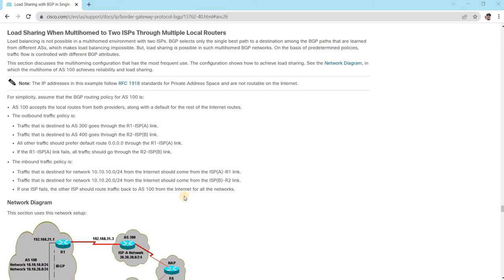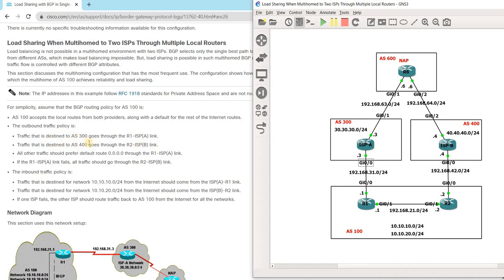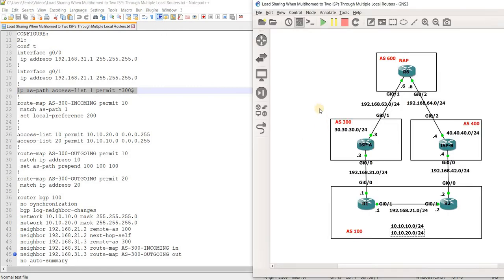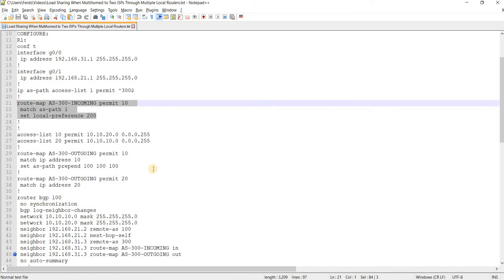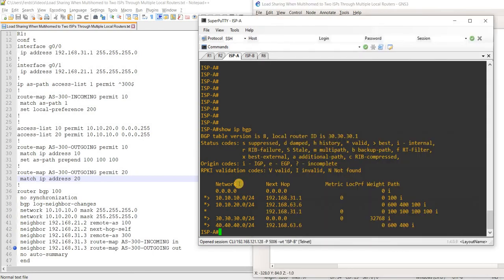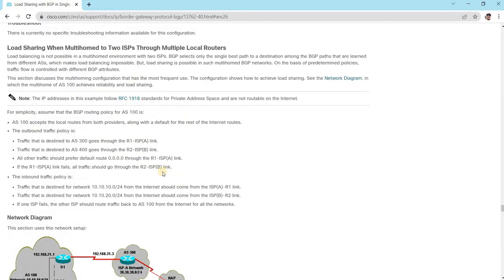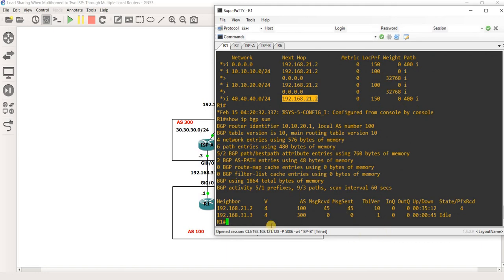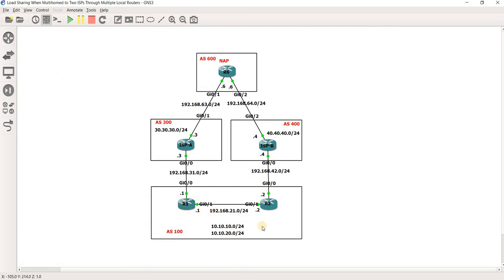BGP Load Sharing: Multihomed to Two ISPs Through Multiple Local Routers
BGP selects only the single best path to a destination among the BGP paths that are learned from different ASs, which makes load balancing impossible.
But, load sharing is possible in such multihomed BGP networks. On the basis of predetermined policies, traffic flow is controlled with different BGP attributes.

This section discusses the multihoming configuration that has the most frequent use. The configuration shows how to achieve load sharing.
See the Network Diagram, in which the multihome of AS 100 achieves reliability and load sharing.

CONFIGURE:
R1:
conf t
interface g0/0
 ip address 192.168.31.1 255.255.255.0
interface g0/1
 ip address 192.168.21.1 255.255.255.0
ip as-path access-list 1 permit ^300$
route-map AS-300-INCOMING permit 10
 match as-path 1
 set local-preference 200
route-map AS-300-OUTGOING permit 10
 match ip address 10
 set as-path prepend 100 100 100
route-map AS-300-OUTGOING permit 20
 match ip address 20
router bgp 100
 no synchronization
 bgp log-neighbor-changes
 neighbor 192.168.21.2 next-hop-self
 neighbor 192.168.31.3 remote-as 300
 neighbor 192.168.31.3 route-map AS-300-INCOMING in
 neighbor 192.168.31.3 route-map AS-300-OUTGOING out
 no auto-summary
 end
wr
R2:
interface g0/1
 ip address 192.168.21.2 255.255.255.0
interface g0/0
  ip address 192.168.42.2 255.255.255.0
ip as-path access-list 1 permit ^400$
route-map AS-400-INCOMING permit 10
 match as-path 1
 set local-preference 150
route-map AS-400-OUTGOING permit 10
route-map AS-400-OUTGOING permit 20
router bgp 100
 no synchronization
 bgp log-neighbor-changes
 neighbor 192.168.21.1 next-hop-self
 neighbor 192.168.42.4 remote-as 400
 neighbor 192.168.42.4 route-map AS-400-INCOMING in
 neighbor 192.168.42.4 route-map AS-400-OUTGOING out
 no auto-summary
 end
wr

References:
Load Sharing When Dual-Homed to One Internet Service Provider (ISP) Through a Single Local Router